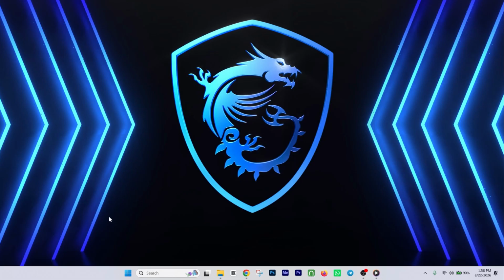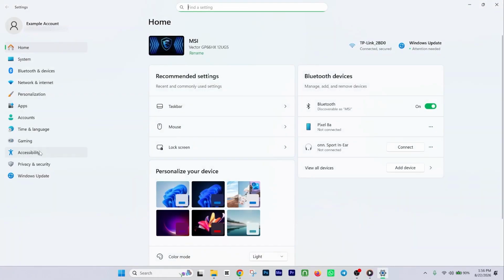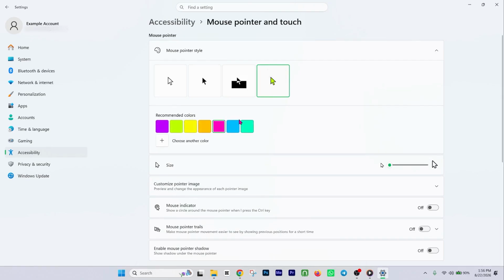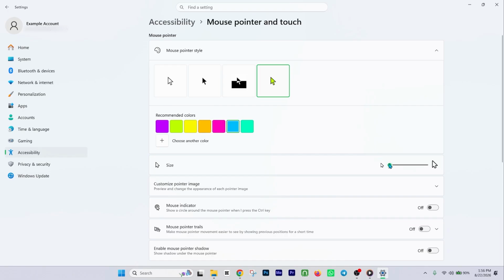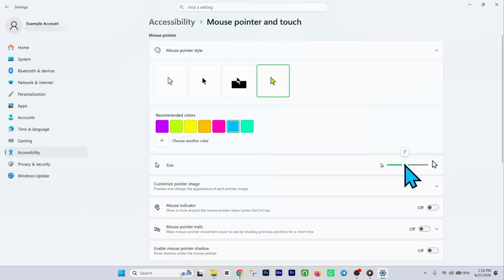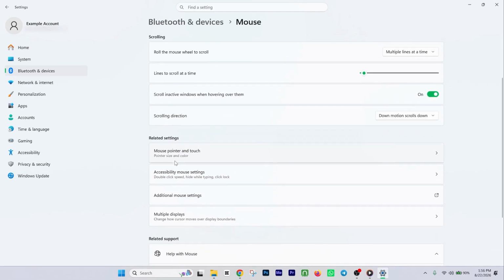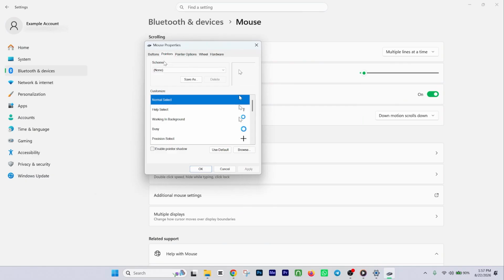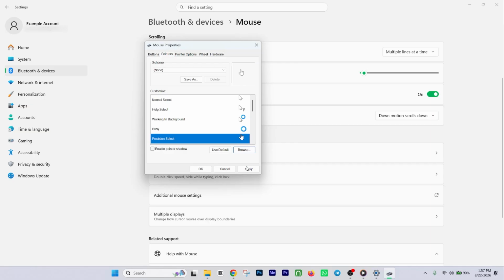How To Change Cursor On Windows 11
In today's video i'm going to show you how to change cursor on windows 11, easy and simple tutorial to follow.